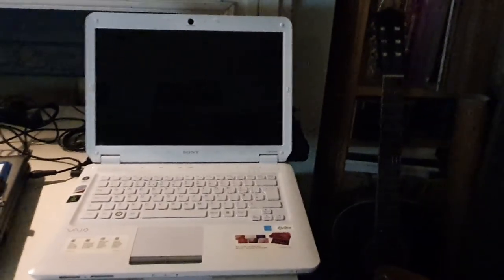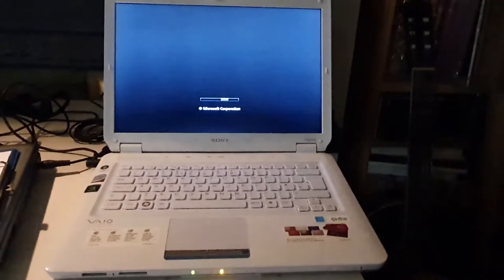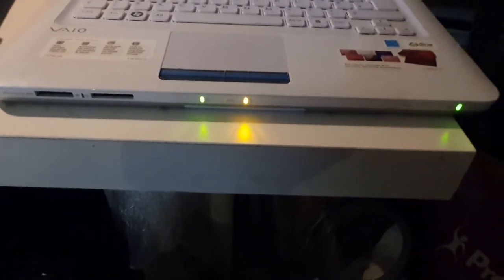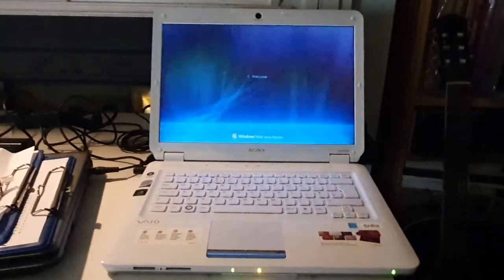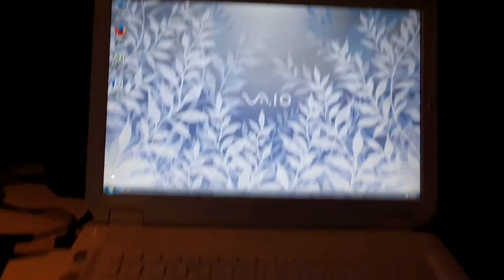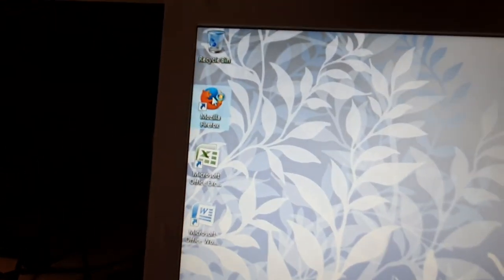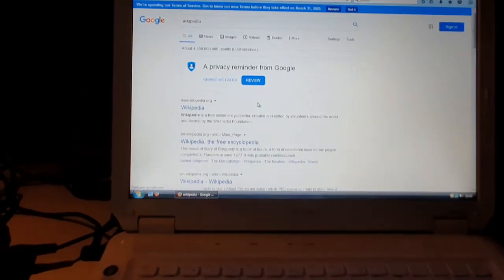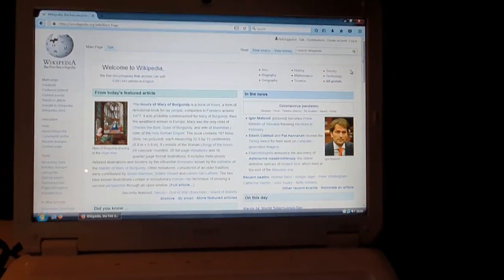Powering up the Sony Vaio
Short video explaining that the laptops take about 4 minutes to power up and be ready for work from the moment you press the power button